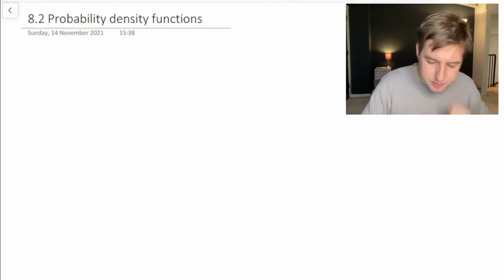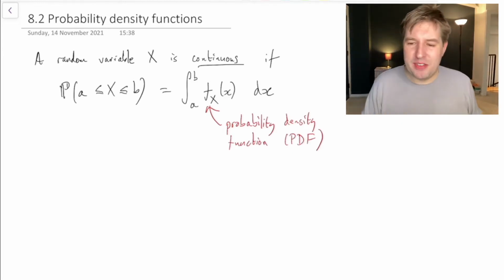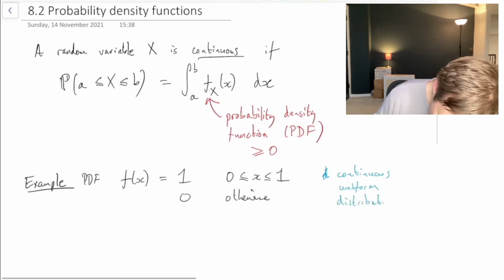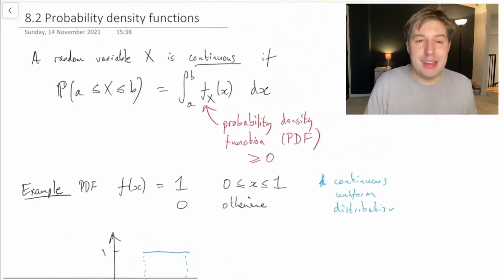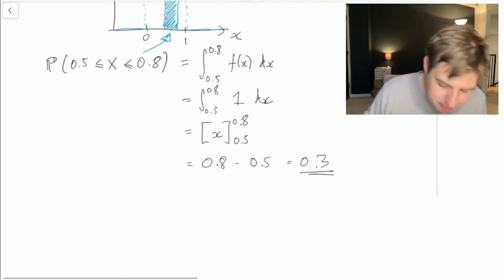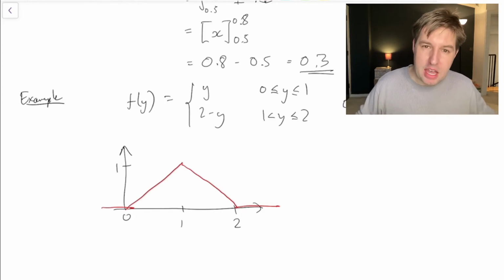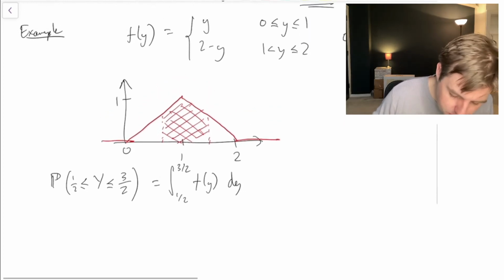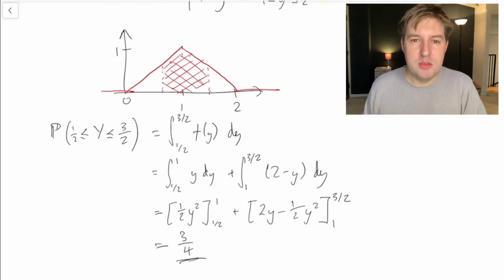MATH1710 – 8.1 & 8.2: What is a continuous random variable? & Probability density functions